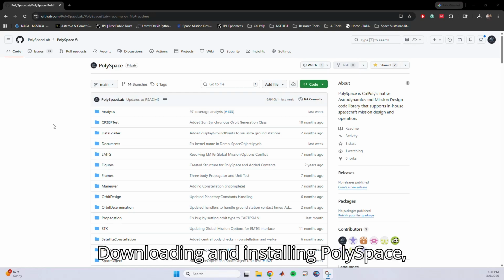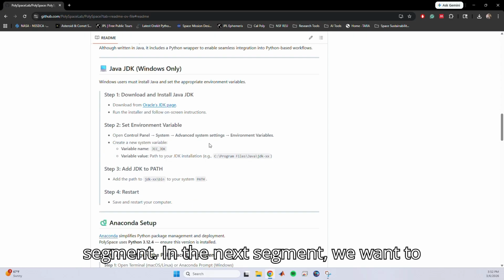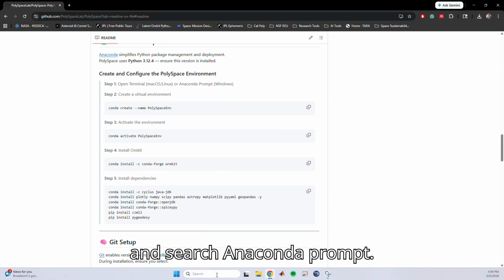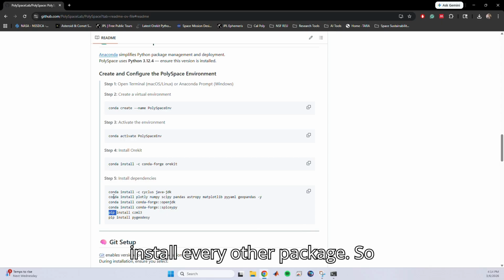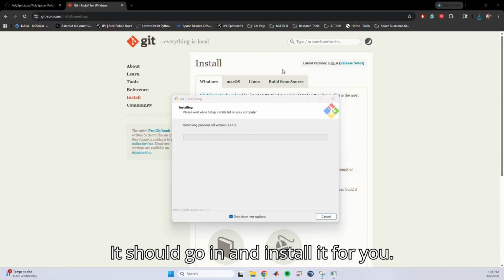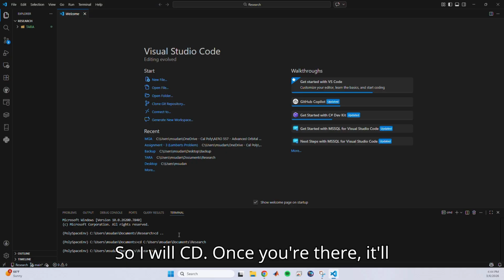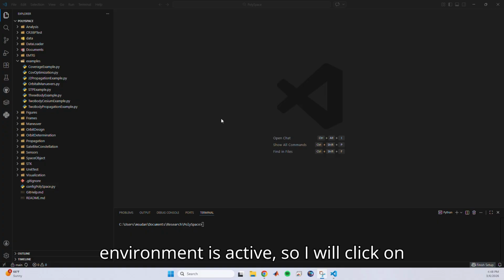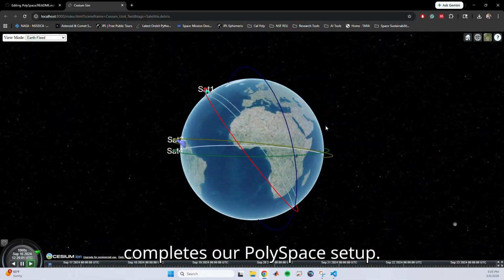PolySpace Installation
PolySpace is Cal Poly’s native Astrodynamics and Mission Design code library that supports in-house spacecraft mission design and operations. Developed in Python and built on top of the Orekit library, PolySpace provides an extensible foundation for academic and research applications in orbital mechanics, mission design, and spacecraft operations. This video walks through the setup and installation of PolySpace.